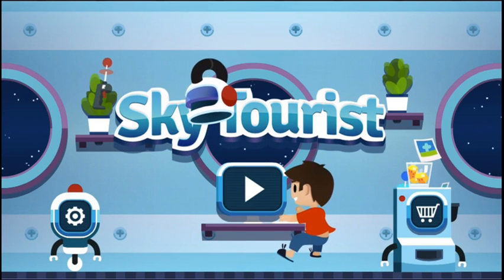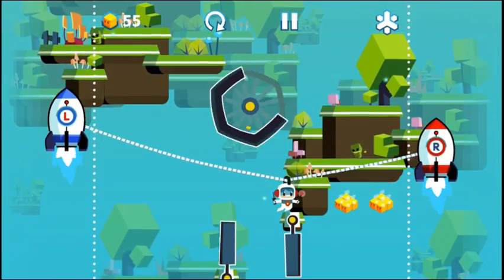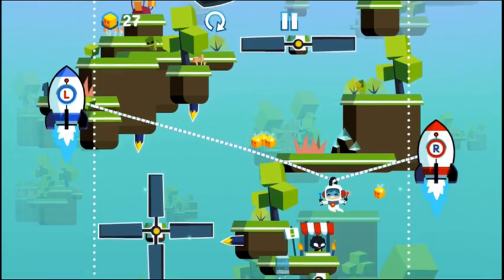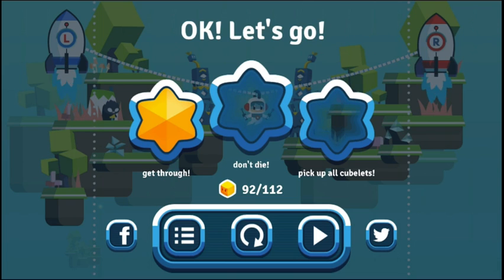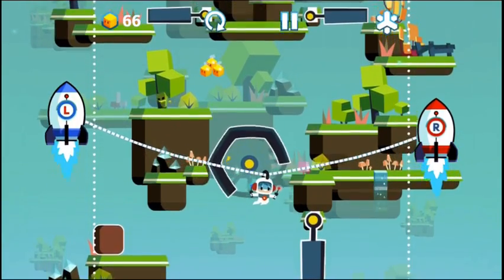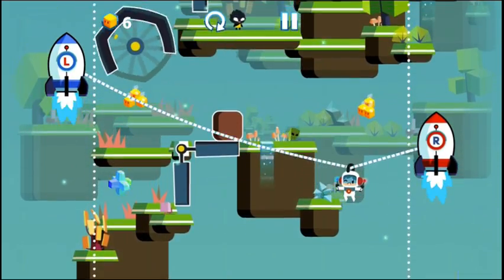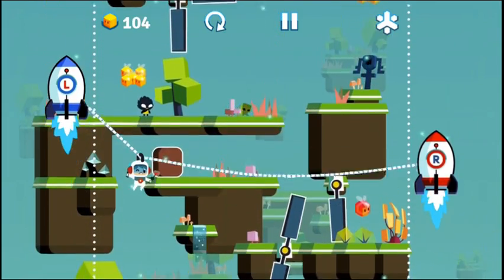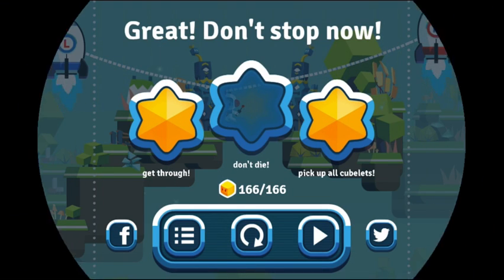Sky Tourist iOS Gameplay 'N Action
It's time to take to the skies, and help your Sky Tourist explore strange new worlds and civilizations. The game is a puzzle platformer that offers a new mechanic that relies on using your left and right thumbs in tandem. The style is seen in Finger Balance, as you move both of your thumbs in the same direction to move your character in that direction, and then move your thumbs in opposite directions to slide your character to either side of the screen. In this case, you're guiding Petey Pendant who is affixed to a rope between the rockets, and needs to swing around floating islands. There are three worlds with 75 levels filled with all kinds of challenging puzzles that block the way upwards.

Sky Tourist ($0.99, Universal) is an intricate new experience that you can see play out 'N Action in our gameplay video.